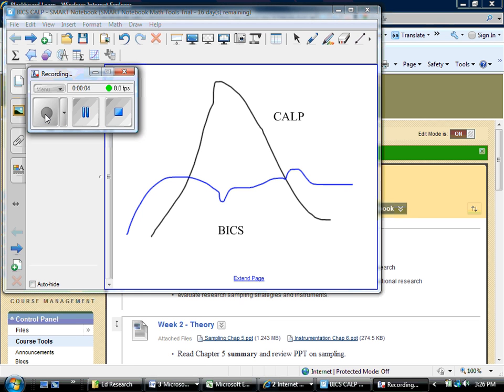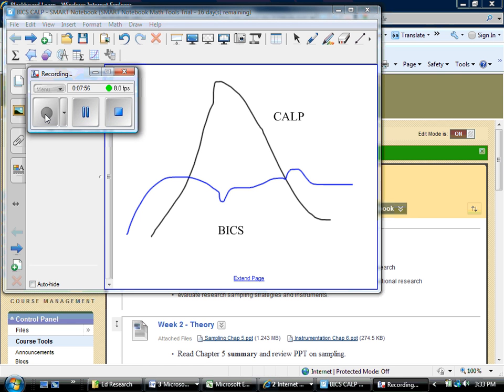BICS CALP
Audio podcast for Human Development course